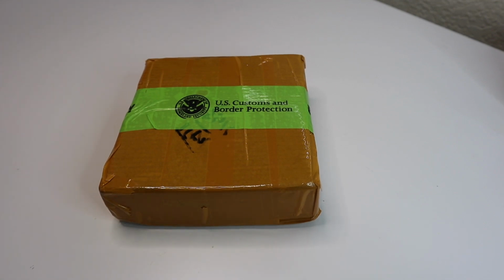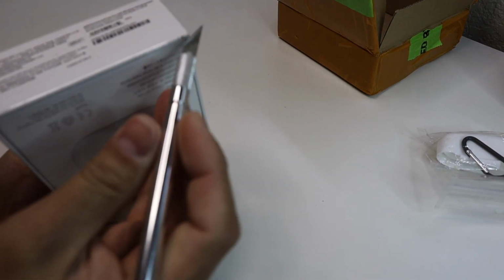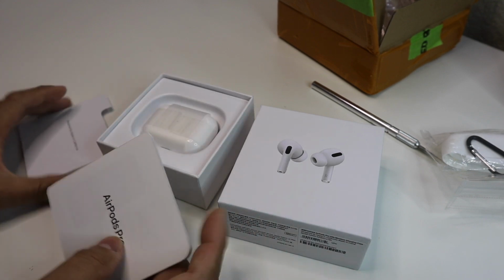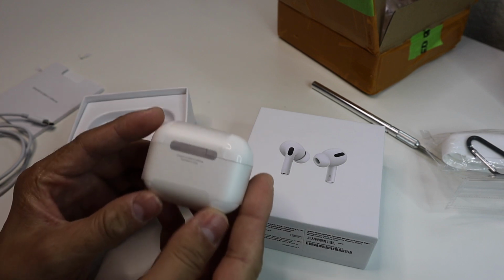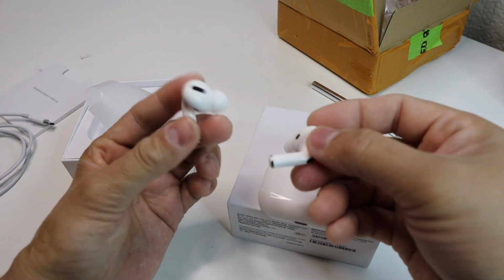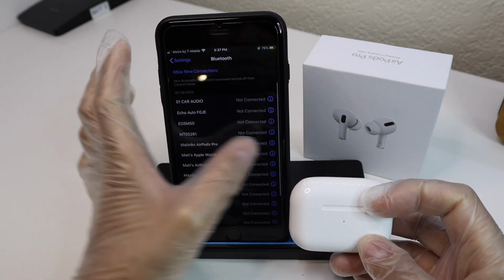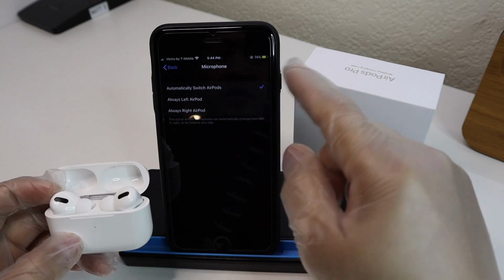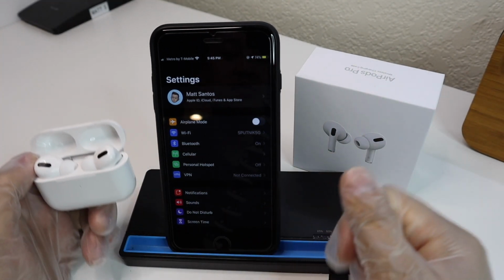Airpods Pro 1:1 Super copy Unboxing & Demo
I got the Airpods pro good copy here.
I forgot to include in the video the additional feature which it has squeeze the stem
to go to next music  just squeeze or press the stem twice.
to play and pause just press or squeeze the stem once.
to go to previous songs just triple squeeze the stem.

if you buy from these link I do get small amount of money but does not cost to you. This money helps me to keep up and do unboxing videos. I do really appreciate you if you buy from these links.

**New Version with Transparent feature.

USE the code to get savings.
Use this code to get US $4.00 off on orders over US $5.00
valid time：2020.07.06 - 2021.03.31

I shop my techs and gadgets at Aliexpress as well.

NEW USER SPECIALS
Did you know that you get extra savings when you buy using Rakuten App whenever you buy online or instore. to get $10 when you spend $25. This is one of the best App to earn cash back. You will thank me later. BTW we do get both money when you signup using my referral and thank you in advance, much appreciate you.

Canon T3i

*New* upgraded to Canon M50
Boya Shotgun mic

Gear: Yi 4K Action Cam

Joby tripod:

ZOMEI Aluminum Portable Tripod with Ball Head
Hero 5 Session

64GB Sandisk Ultra

I use Sofi for my mobile banking and you can save, spend, and earn interest—all in one account. Use my link to sign up and you’ll get a $50 bonus.

To get Cash backs in-store and online purchases I use RAKUTEN. Use link to signup to get cash bonus.